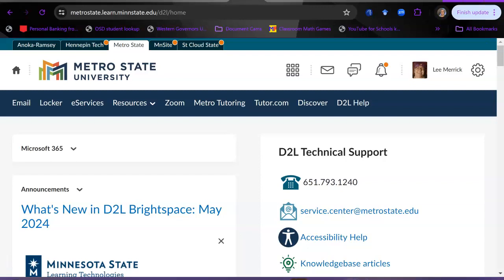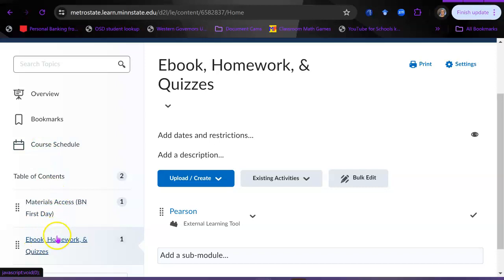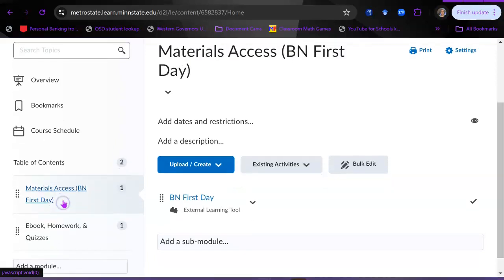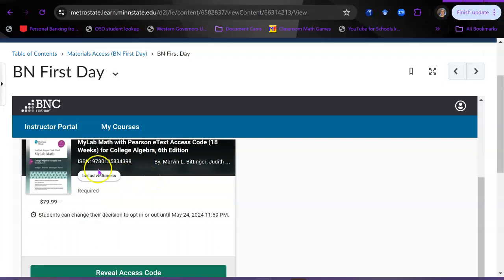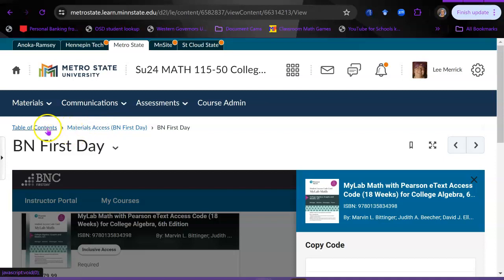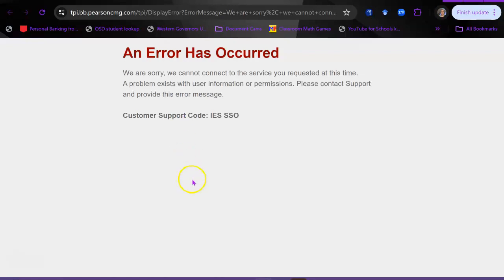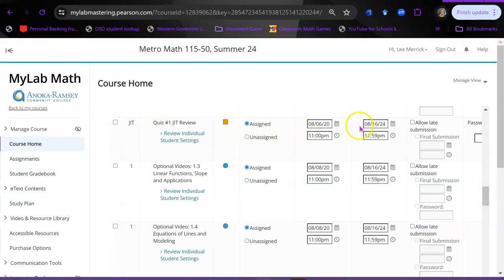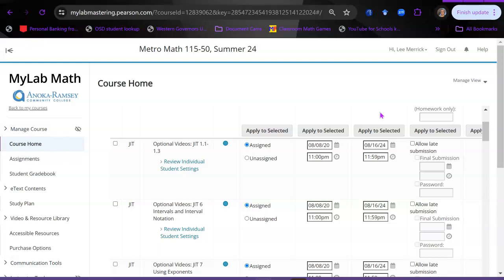Metro BN First Day and contents access